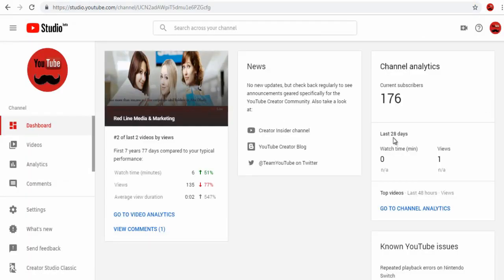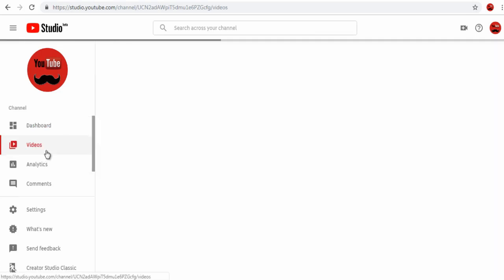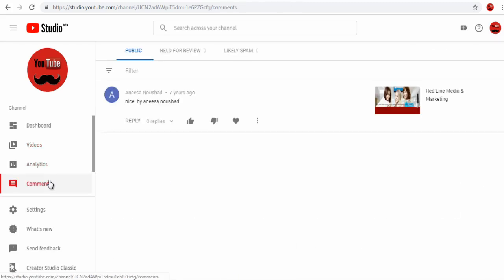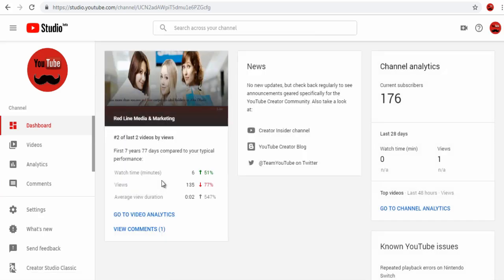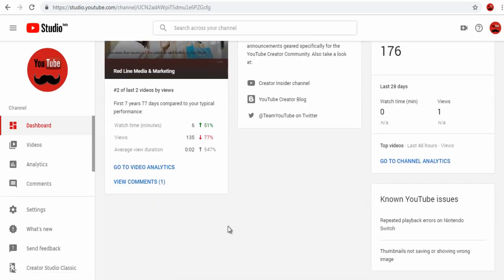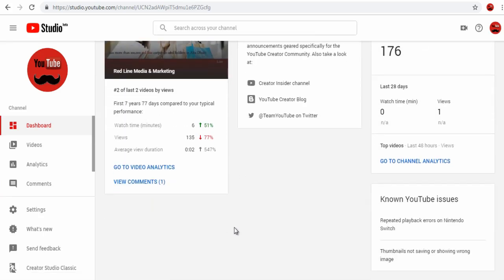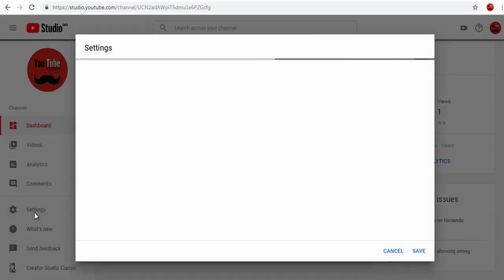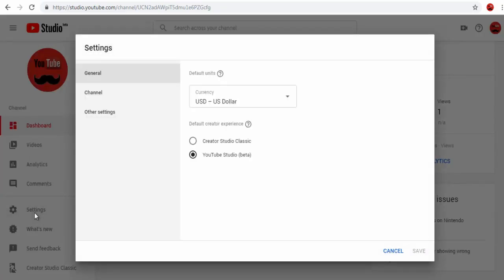How to change to classical youtube settings from beta version 2019